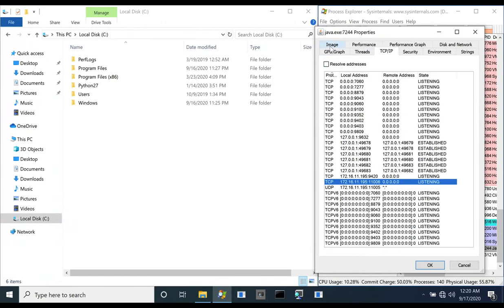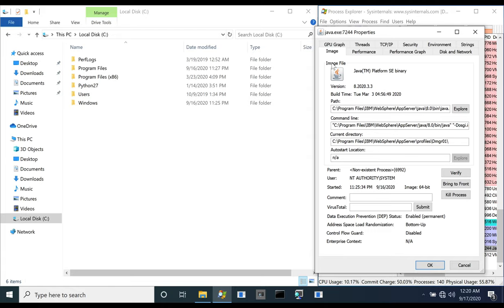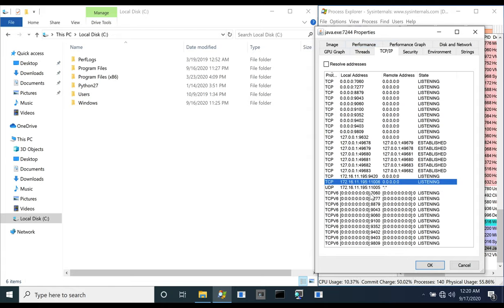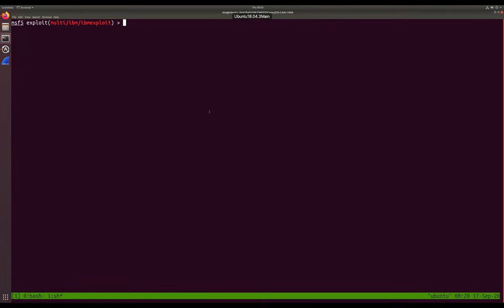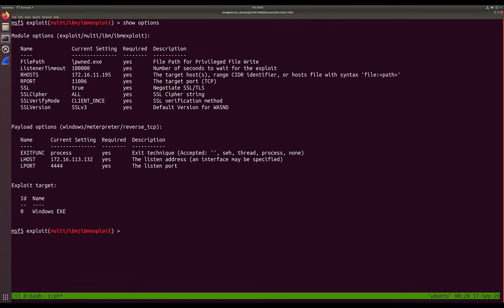Demonstrating CVE-2020-4448: An RCE Bug in IBM WebSphere Deployment Manager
This video demonstrates a code execution bug in the IBM WebSphere deployment manager. The specific flaw exists within the BroadcastMessageManager class. The issue results from the lack of proper validation of user-supplied data, which can result in the deserialization of untrusted data.